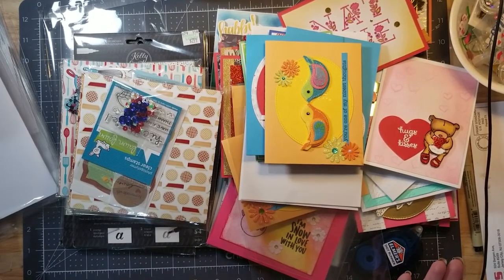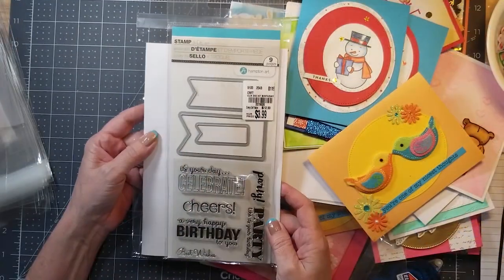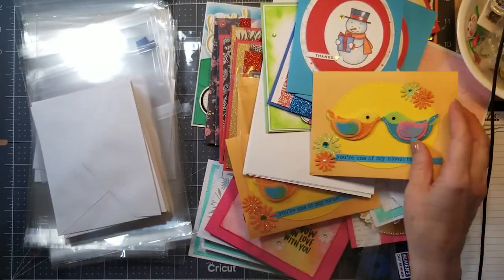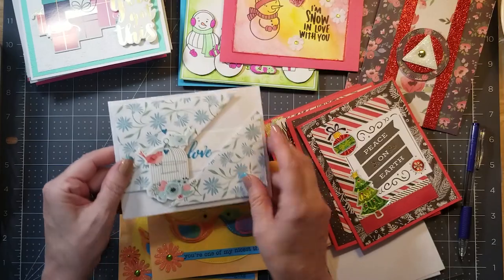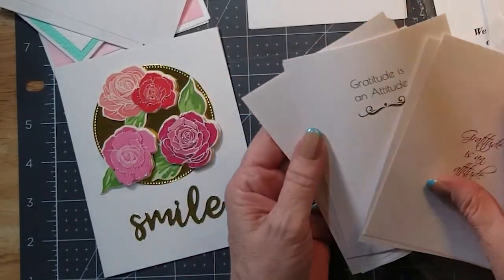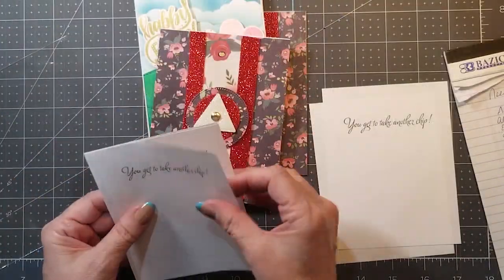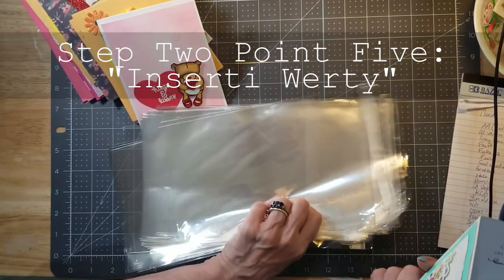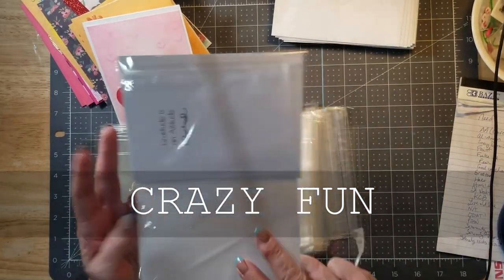How I package my cards to sell using my own inserts.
This video is all about how I package my cards for selling and protection.  I make cards for people in sobriety.  I also share a little shopping spree at the beginning.
I would love to hear from you, my channel is growing and it's so cool!
5 15/16 x 8 3/4 - 1.2 mil Clear Flap Seal Bag - Fits A9 size envelope

MY COLORING BOOKS:
The first one only has 12 pages to color.  The second one has 36 illustrations to color.
Needless to say, I improved a lot on my 2nd one. :)

Sobriety Garden Coloring Book #1

Sobriety Garden Coloring Book #2
MY WORK:
If you want to case (copy and steal everything) from one of my cards or projects for your own project I only ask that you say something like "Inspired by Monica Morgan Designs".
This means when you purchase a product from a link I provided I am compensated for this.  This is at no extra cost to you and works for everyone involved!  All of the products I use are purchased by myself and if not, I'll let you know.  If I receive products from companies in the future, I will do my best to make an honest review and opinion on my YouTube Channel, but remember it's just an opinion.